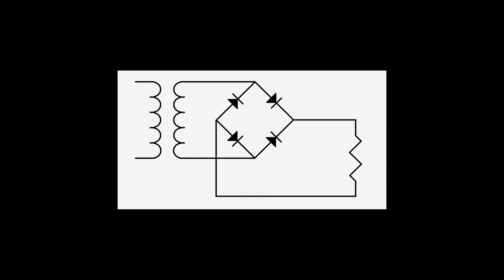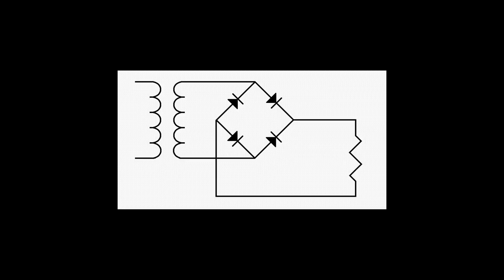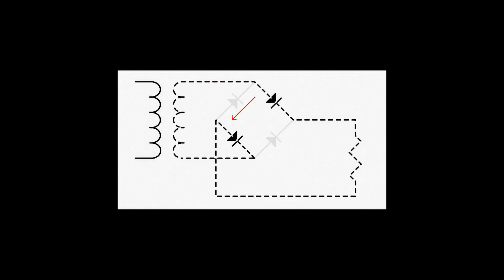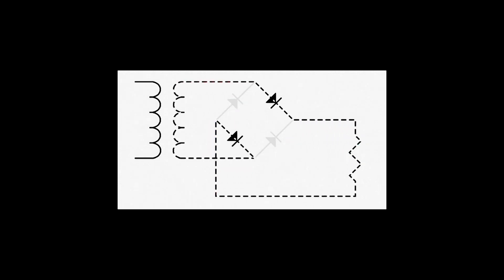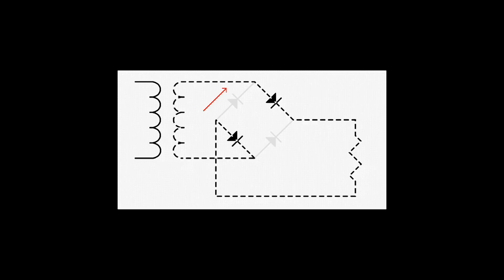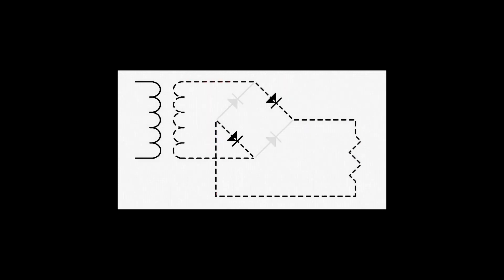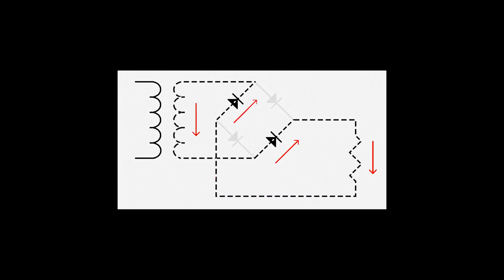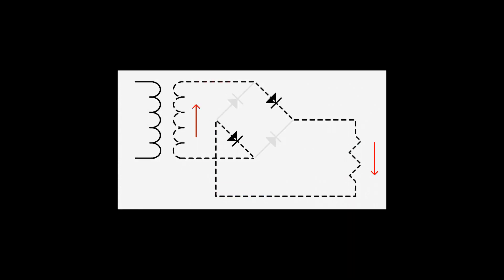Full wave Bridge Rectifier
A short video with an animation about a full-wave bridge rectifier.